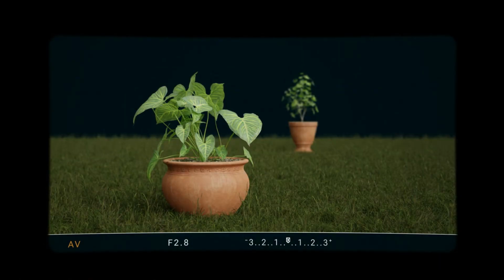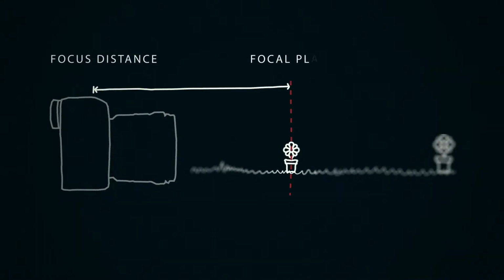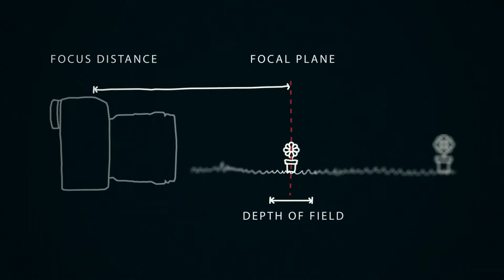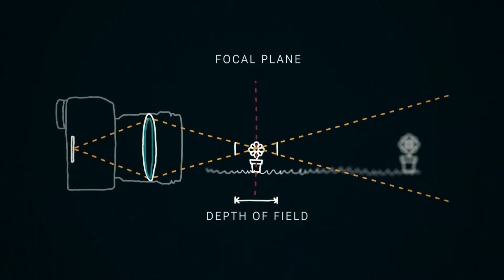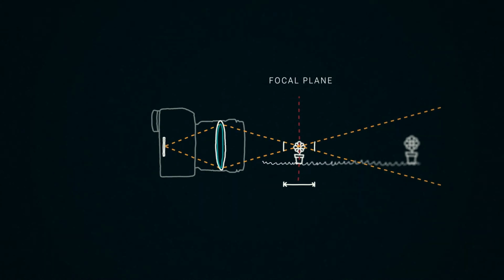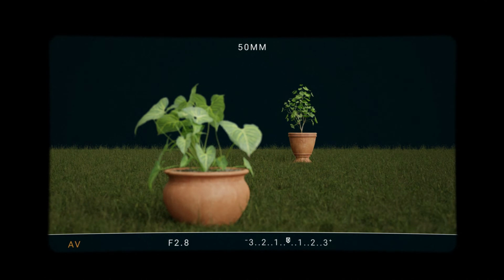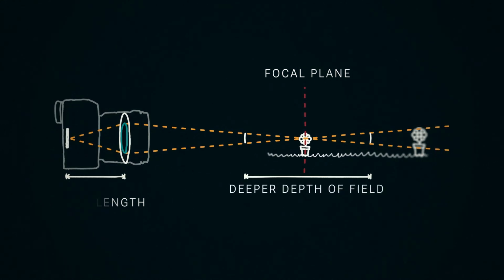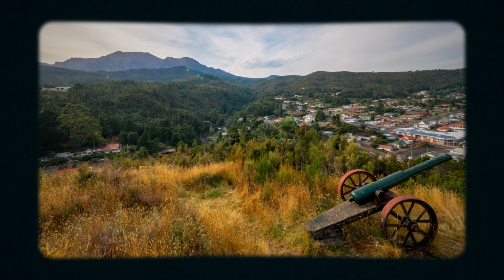Ulleo Photography Short Course | Exploring Depth of Field | Online Photography Lesson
Learn how to understand depth of field to create impactful photos using aperture, camera subject distance and adjusting focal length of your lense.

This explainer is part of one of the lessons in our Photography short course.

In the Ulleo Photography short course, you’ll learn how to get the most out of your camera and use light, colour and composition to create photos that make an impact. You’ll also learn how to refine your photos with post-production software and techniques used by the pros.

Once you’ve got the art and craft of photography down pat, you’ll learn how to turn your talents into a thriving business – with insights from a range of pro photographers.

Whether you're seeking your next career move or a passion project, Ulleo’s unique learning experience will provide knowledge and skills for now and into the future. Delivered online, our short courses empower learners with industry-led insights, interactive methods of learning, and tangible pathways to accredited study.

As a profit-with-purpose enterprise, sustainability is at the heart of everything we do.